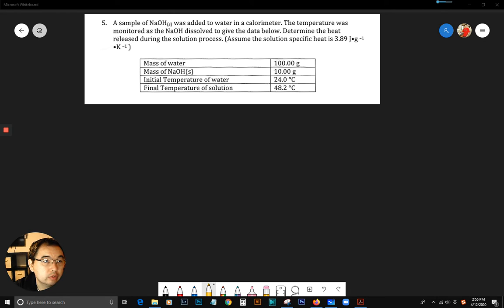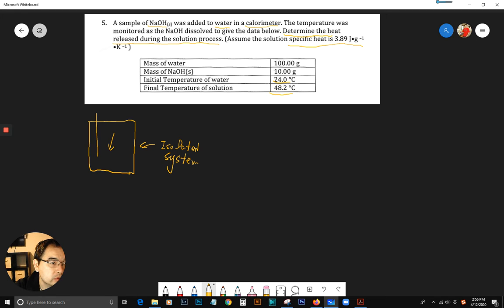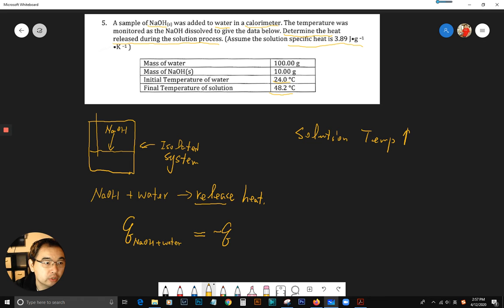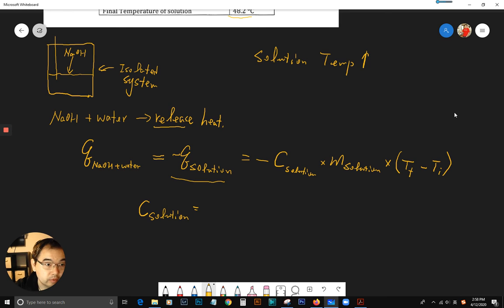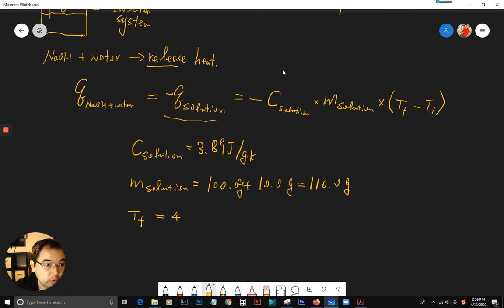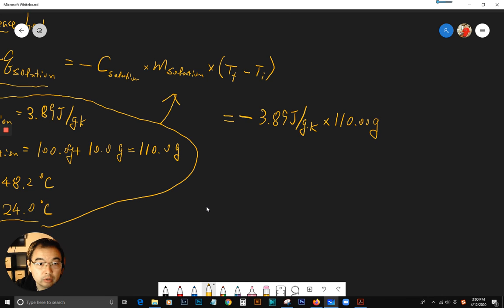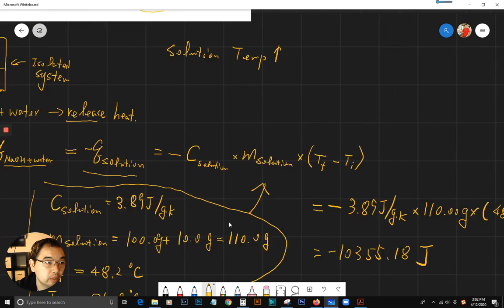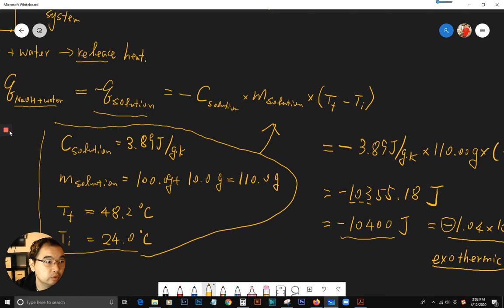General Chemistry 1_Thermochemistry Study Guide Specific heat worksheet Q5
Thermochemistry Study Guide
Specific heat worksheet Q5